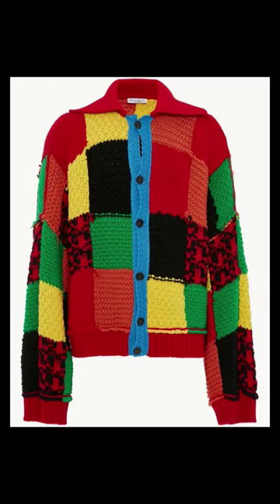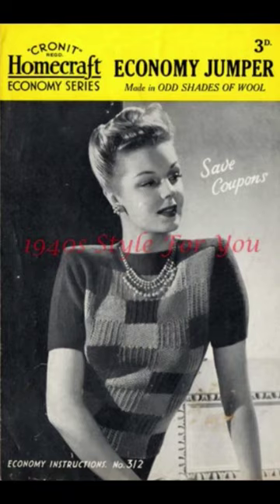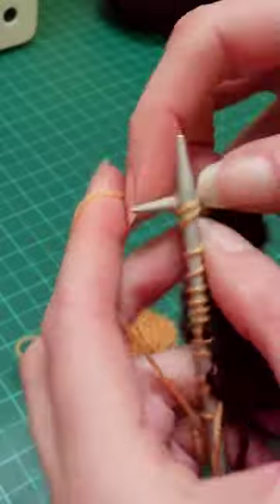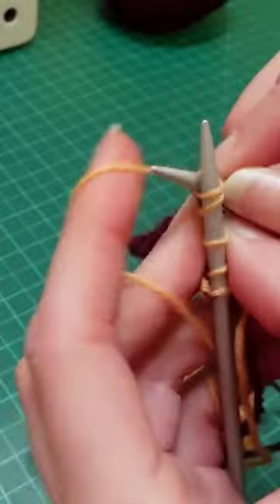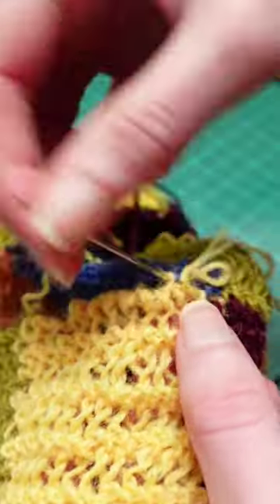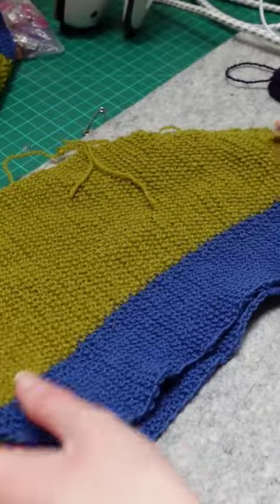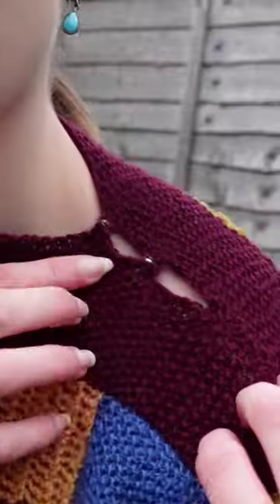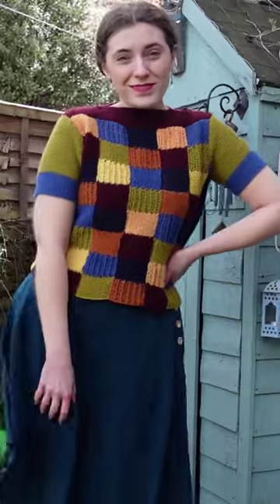That Viral Harry Styles Cardigan but Vintage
My vintage version of that viral Harry Styles Cardigan. Yes I know I'm late to the trend lol